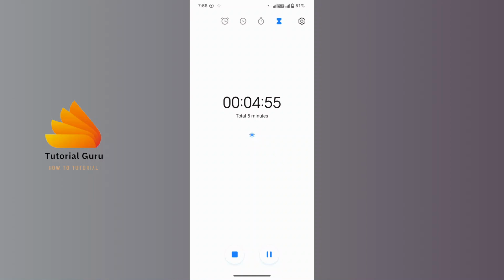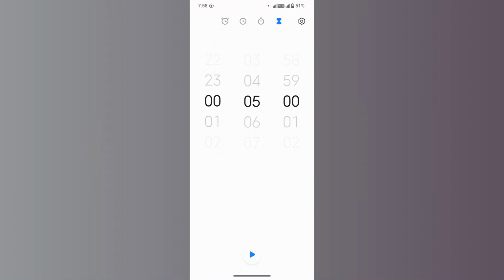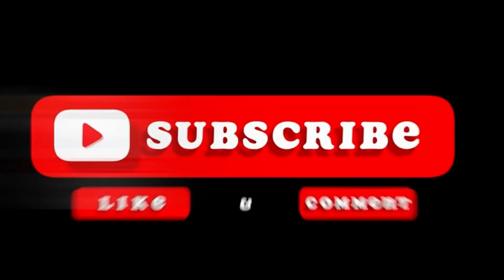How to Set Time on Clock | Change Date & Time on Phone Easily – TutorialGuru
In this video, you’ll learn how to set time on your clock step by step using the latest 2025 updates. Whether your phone shows the wrong time or you want to change date and time manually, this tutorial explains everything clearly.